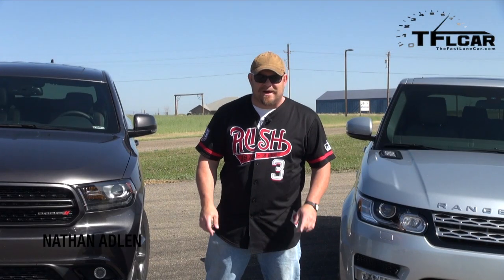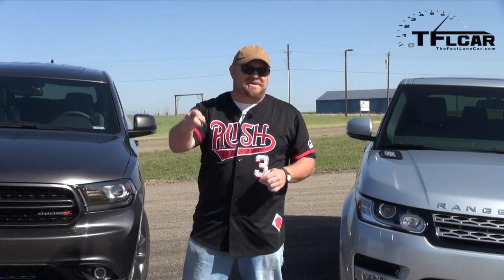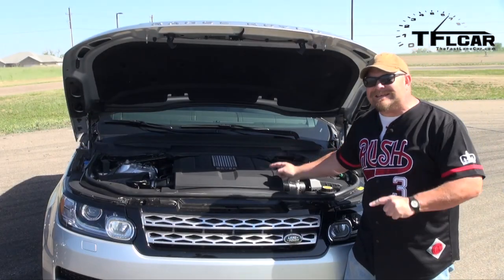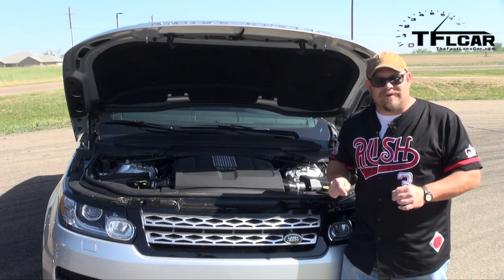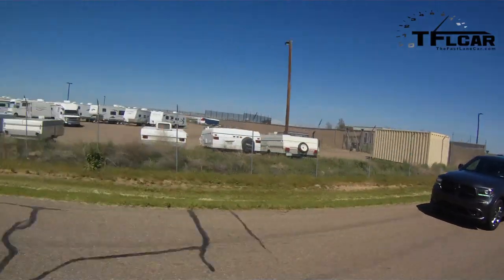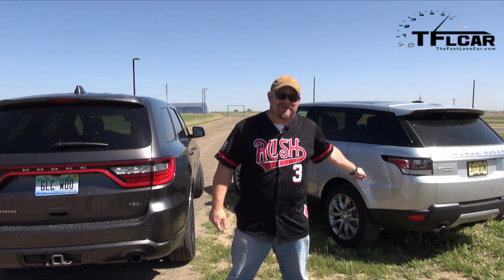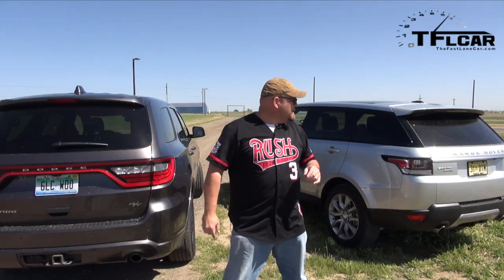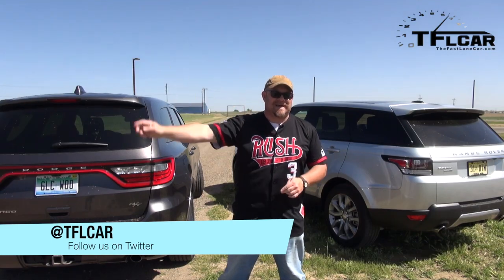2014 Dodge Durango R/T vs Range Rover Sport Drag Race & 0-60 MPH Mashup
) The 2014 Dodge Durango R/T with the V8 HEMI and the Range Rover Sport sport with the Supercharged V6 don't normally compete even though they are very similar vehicles. But if you happened to have a race track and both cars it might be interesting to see how fast they go from 0-60 MPH and which one is faster in an all our drag race. That's exactly what Nathan did in another TFLcar Mashup review.